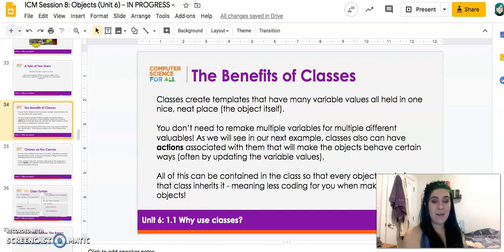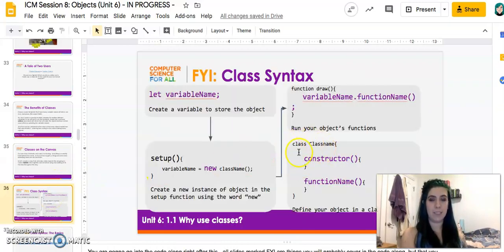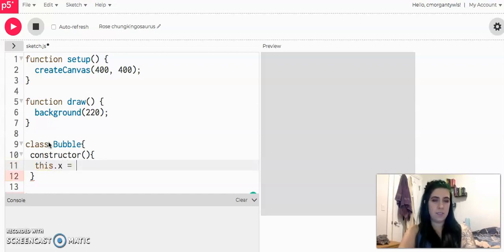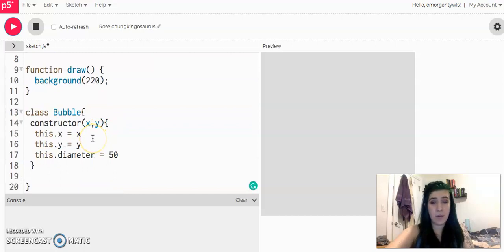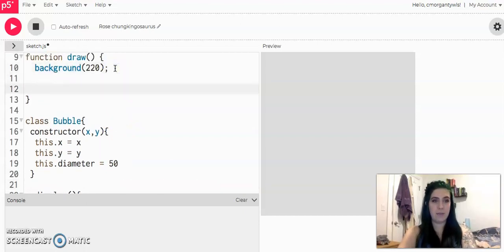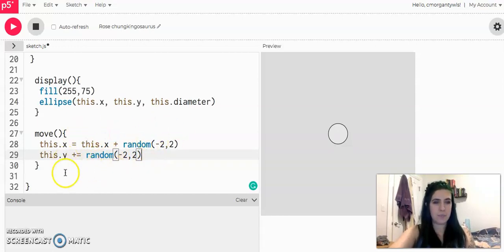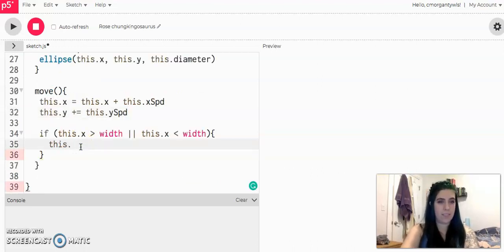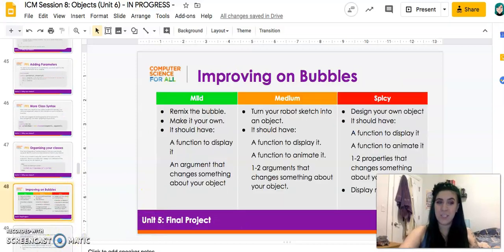ICM: Classes on the Canvas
Code along to create an animated Bubble Class that displays and moves on the canvas using methods. Fun!